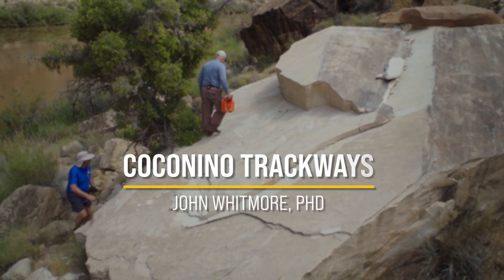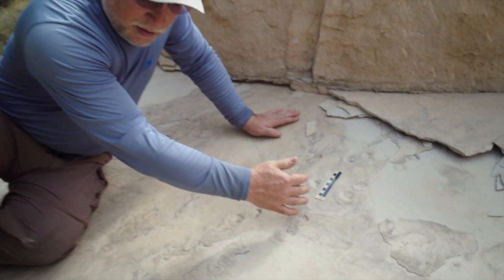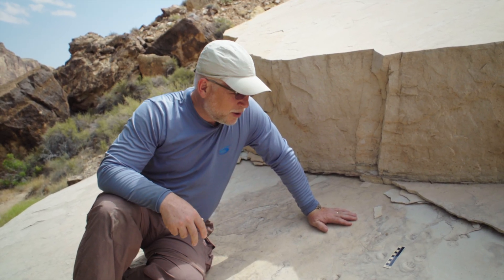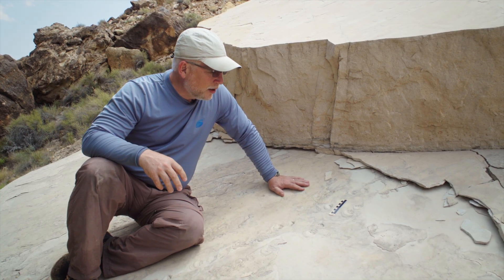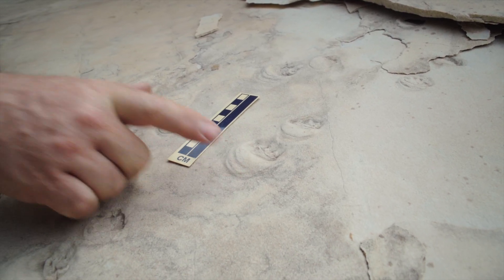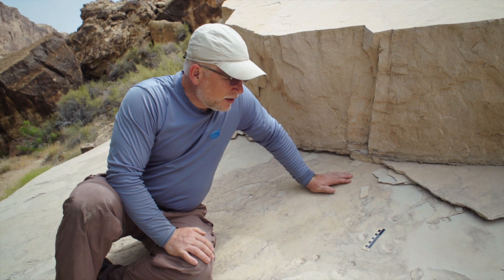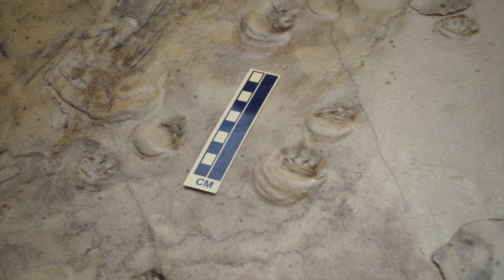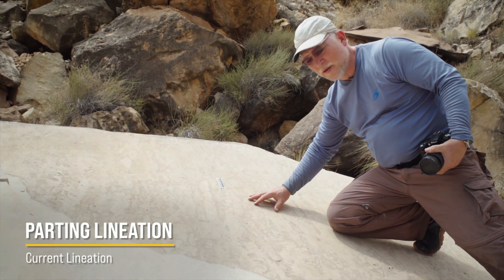What Do Tiny Footprints Tell Us About Noah's Flood? | The Coconino Sandstone: Desert or Flood?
Old-earth geologists have long considered the Coconino Sandstone in the Grand Canyon to have been formed in an enormous, ancient desert, much like the modern-day Sahara of North Africa. But through years of closer examination, geologist Dr. John Whitmore has provided significant evidence against this view. He argues that the Coconino should be interpreted as a massive underwater sand deposit and provides impressive evidence for a global Flood. In this video, we join Dr. Whitmore as he tracks some long-extinct amphibians or reptiles that left their footprints in the Coconino Sandstone.

Dr. John Whitmore graduated with a PhD in biology with a paleontology emphasis from Loma Linda University. He serves on the board of the Creation Geology Society and is a member of the Creation Research Society and the Geological Society of America (GSA). Dr. Whitmore speaks internationally on the topics of Creation, geology, and Noah’s Flood and has led many trips in the Grand Canyon with Answers in Genesis and Canyon Ministries. In 2018, he was editor of the Proceedings of the Eighth International Conference on Creationism. Currently, he is the senior professor of geology at Cedarville University.